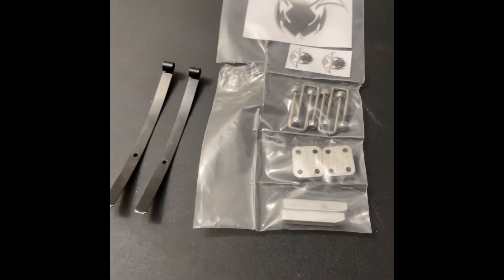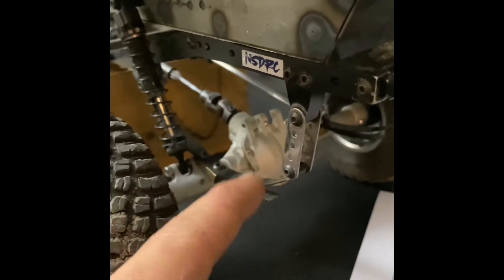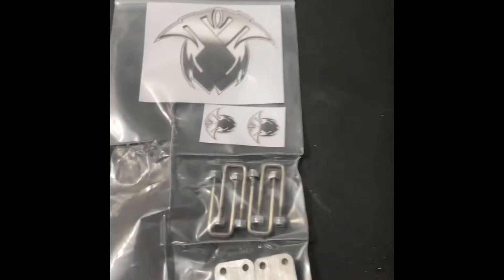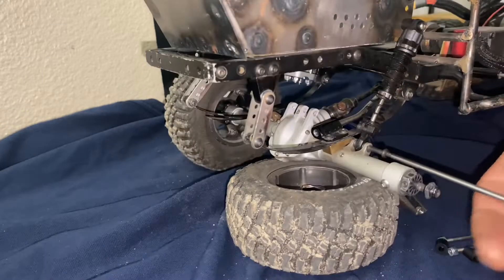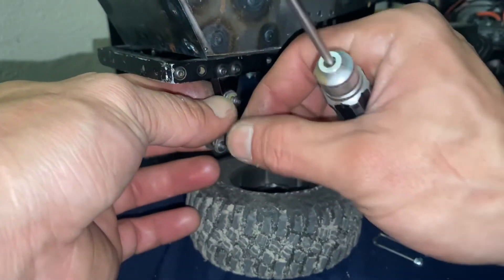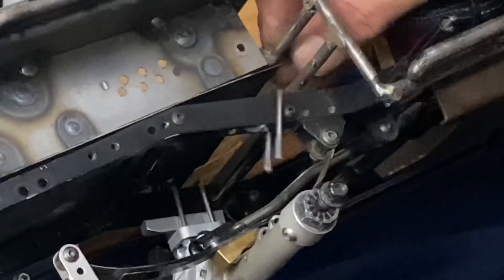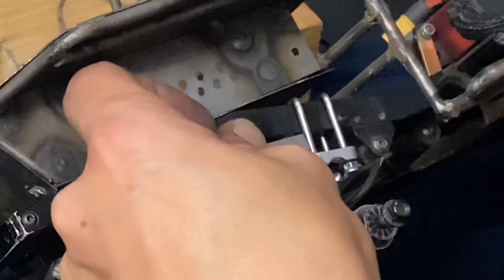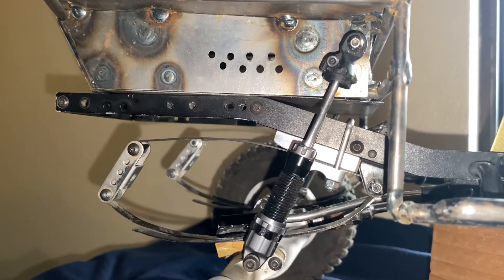TwistedFabCo rear buggy leaf suspension install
This conversation kit is made by Twistedfabco on IG
It replaces the stock rear shackle mount and allows for better tuning for your rig

Each leaf his hand bent and hand shaved! A lot of time and thought went in to this kit and I for one can’t wait till we get it out in the rocks!